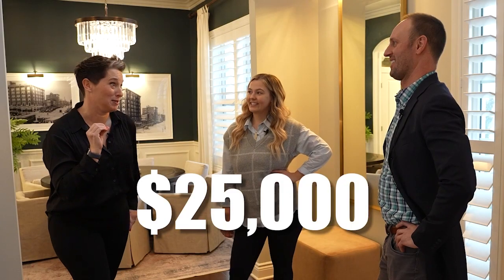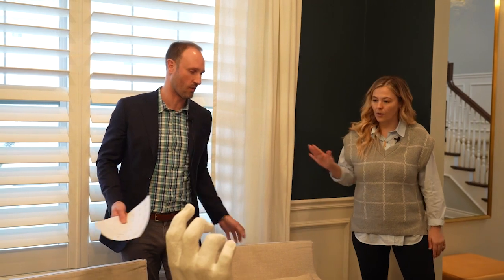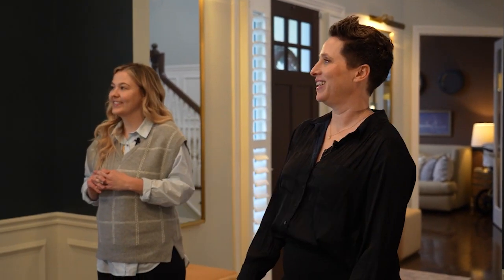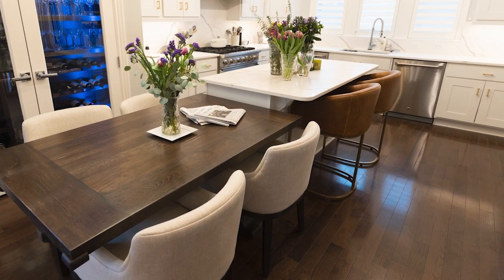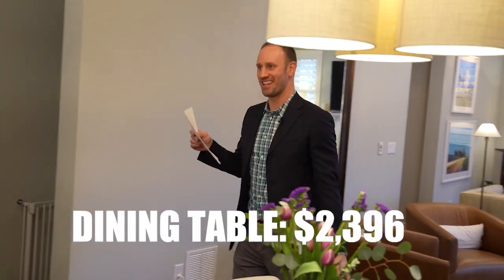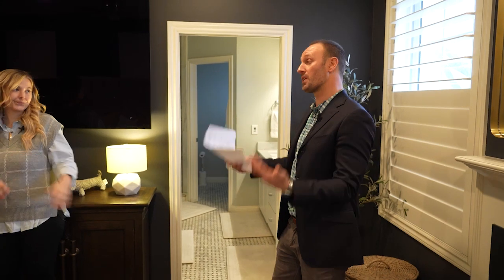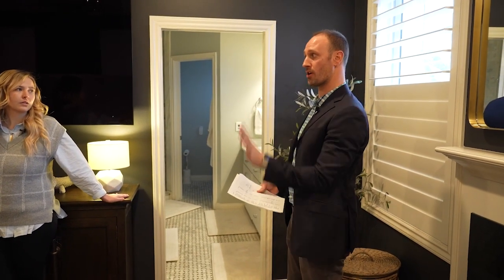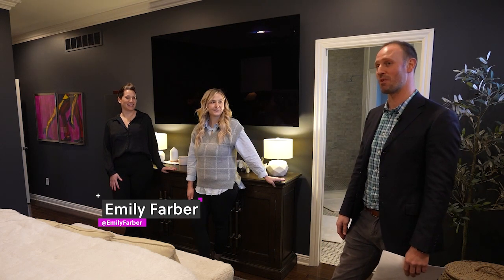How Much Does it REALLY Cost To Furnish a Luxury Home?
Furnishing a home, especially a luxury home, is surprisingly expensive. In this video we explore the costs to furnish a home playing 'Price is Right' with interior designer, Brooke Mennen-Talsma, and Realtor, Emily Farber competing to guess the correct price of each room and furnishing the home!

☛ Follow Brooke Mennen-Talsma on Instagram @brookemtinteriors
☛ Follow Emily Farber on YouTube @EmilyFarber

If you enjoyed this video, give it a like so that everyone can see it.